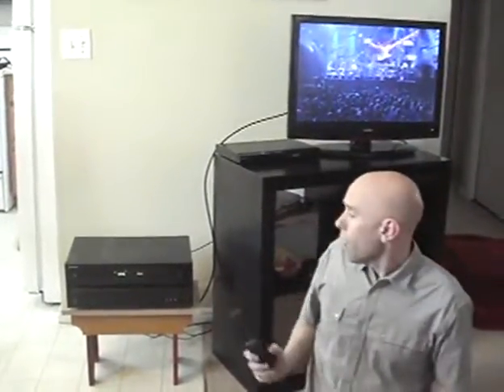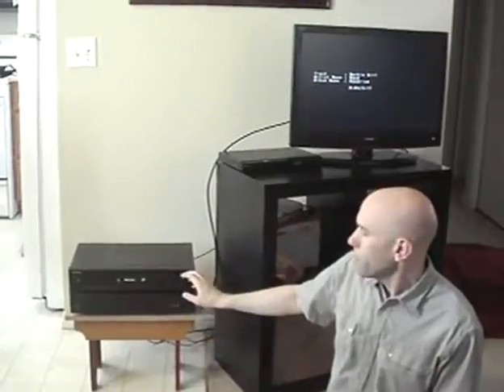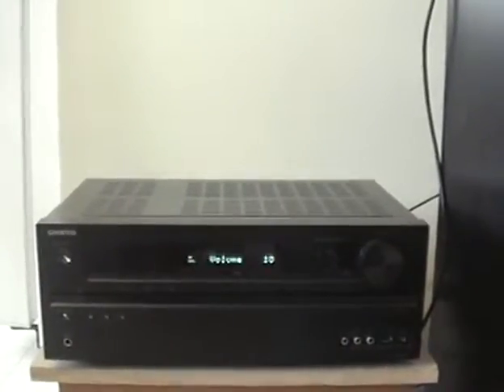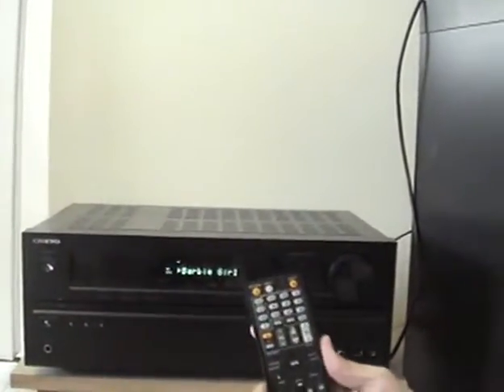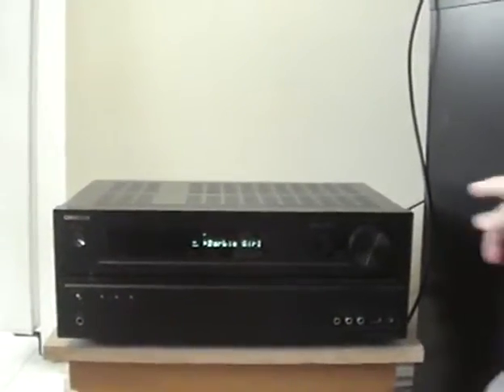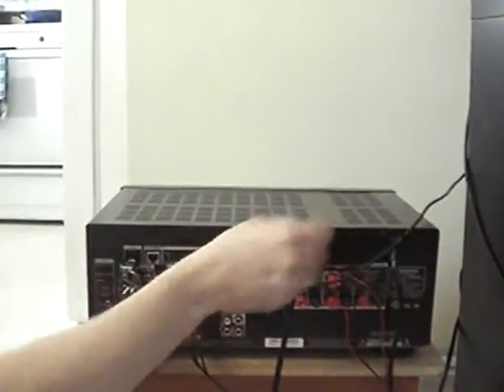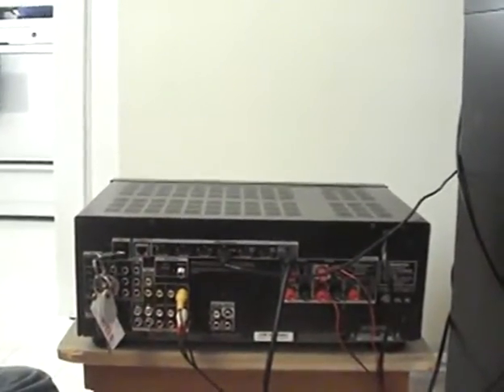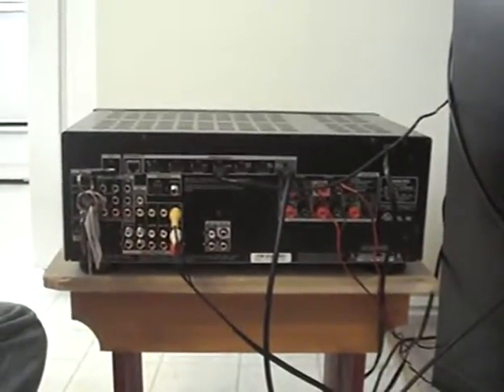Excellent Onkyo TX NR525 5 2 Channel Network Audio Video Receiver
▶️ Current Price & More Info (US)